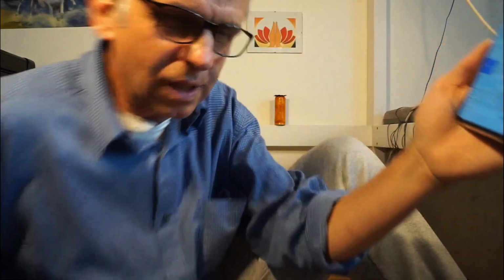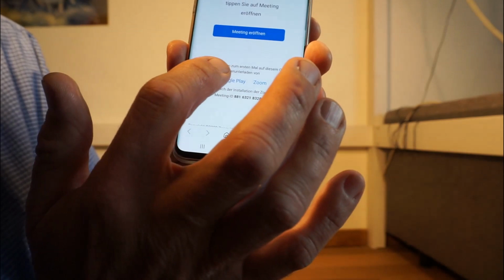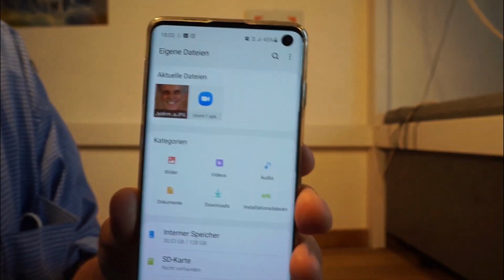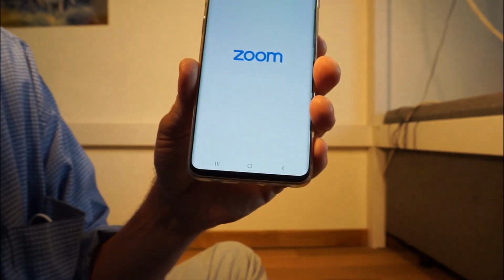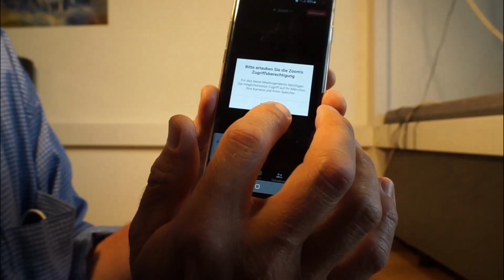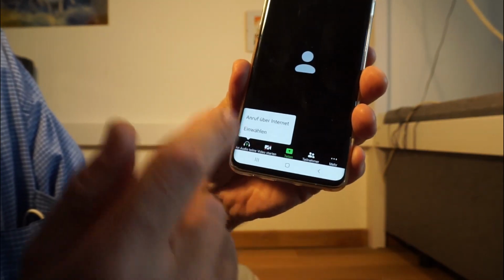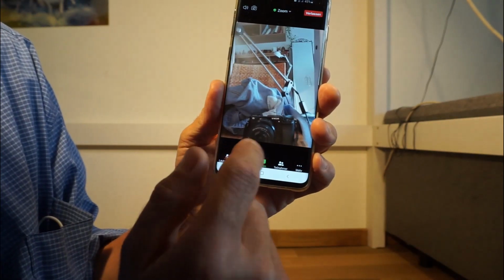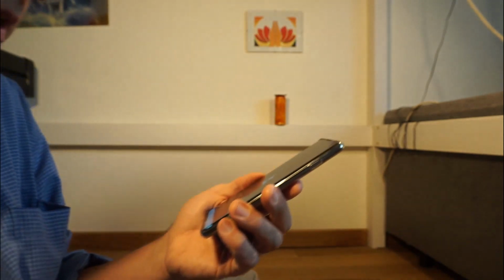install zoom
Here I explain how you can install zoom on your smartphone (android) to participate in the online meditation "Namaskar - Beginners Meditation group".

After registration you will receive a link to a zoom - meeting.
The first meditation on zoom will take place on Thursday, 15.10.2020 at 19:00-20:15. It is for beginners. After that we will meet ten times every Thursday at 18:00. New entry is possible at any time.
You click on the zoom link you received after registration, then you will be asked if you want to install zoom with google play or zoom.
You click on zoom.
Then the app will be downloaded to your cell phone in the background (takes a few minutes). You then go to downloads in your own documents folder on phone and click on zoom, then the app will be installed on your mobile after you have clicked install.
Now click again on the zoom link you received and it will open zoom (or you will be asked with which program you want to open the link).
Then you will be asked if you allow zoom to access your camera and microphone. Here you have to allow this. Now you have to click "Call via internet" in the lower left corner and you are in the meeting.
Now you can decide whether you want to be seen or not by switching on the camera in the lower left corner (if you can't see the camera and microphone icon anymore, you have to tap the screen once).
If you want to say something, you have to turn on the microphone. If something is presented to everyone, it is good to switch off the microphone because everyone can hear the background noise (which is normally quite disturbing).
I am looking forward to seeing you.